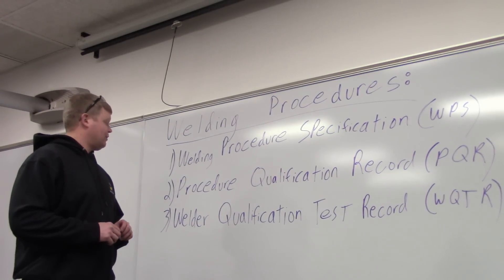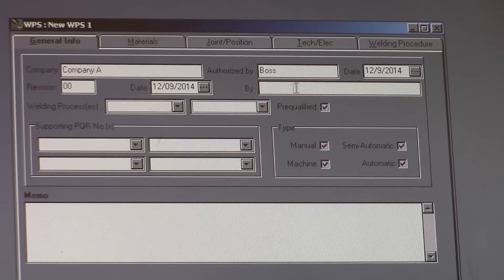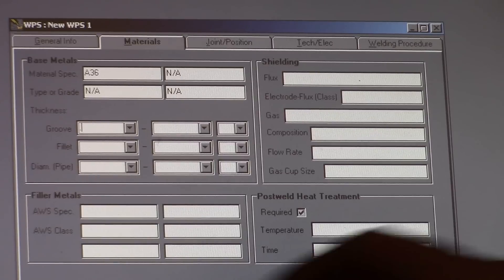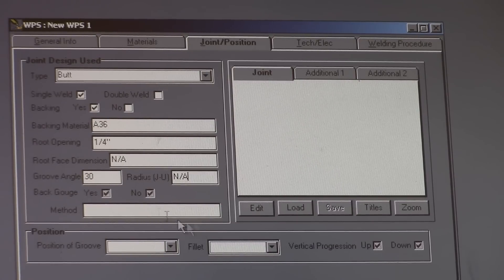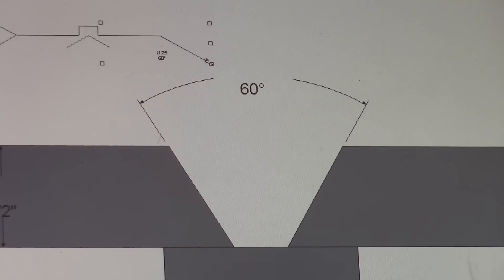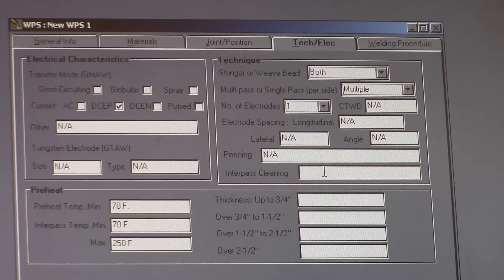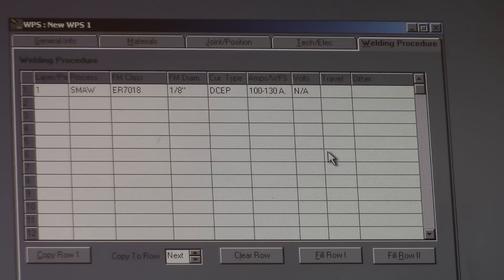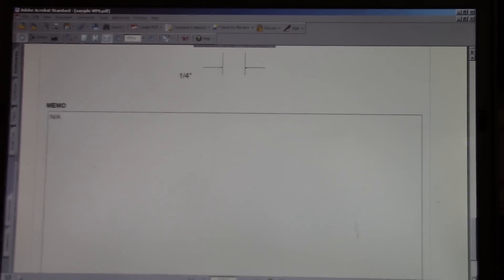How to write a Welding Procedure Specification (WPS)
This video explains how to write a welding procedure specification (WPS).  A WPS is the first step in certifying welders.